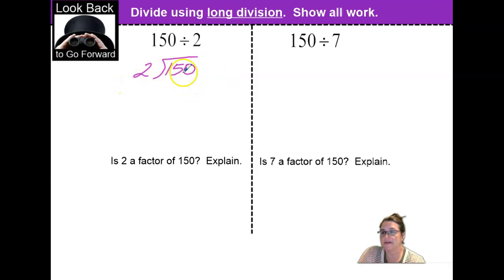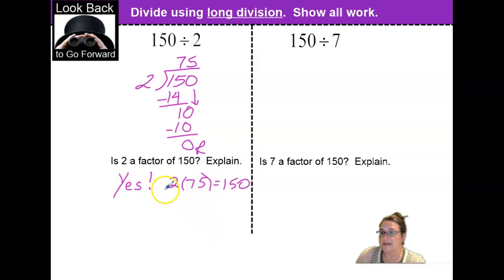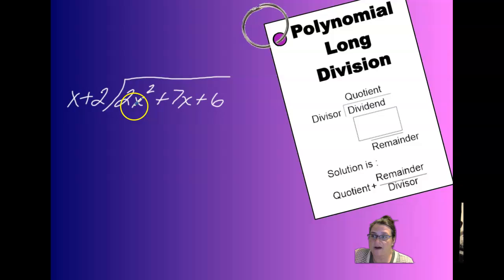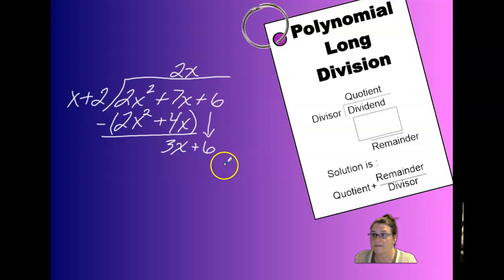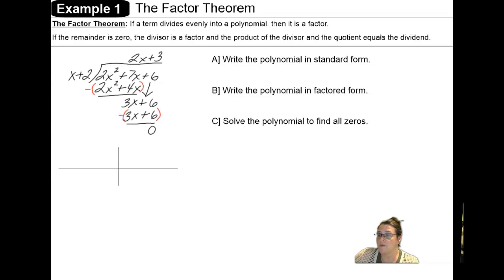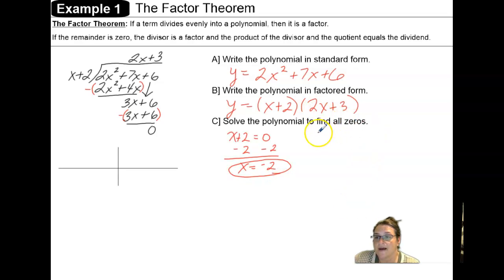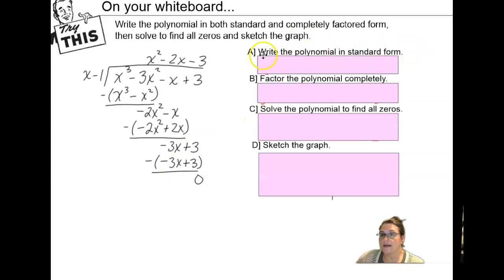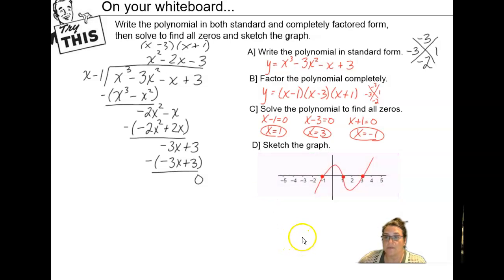U3L3 Ex.1 Polynomial Long Division & The Factor Theorem